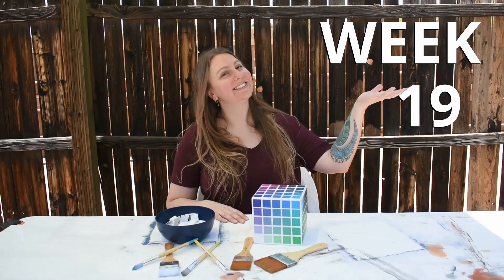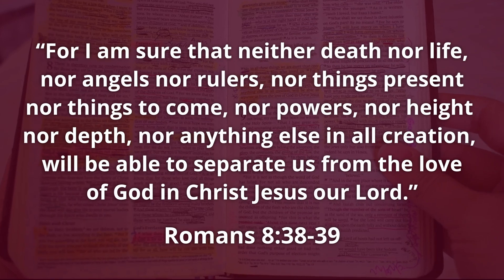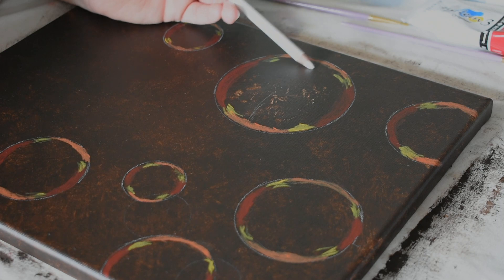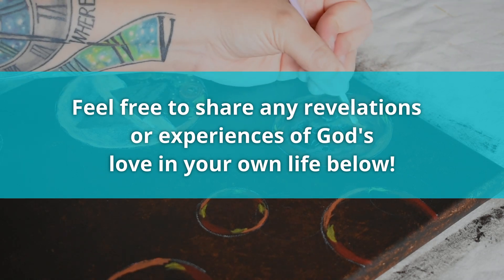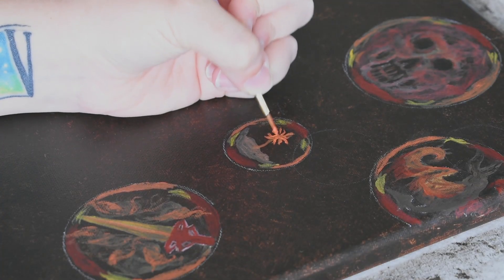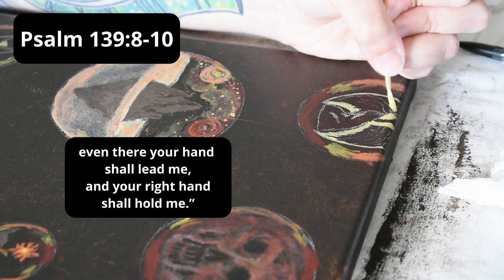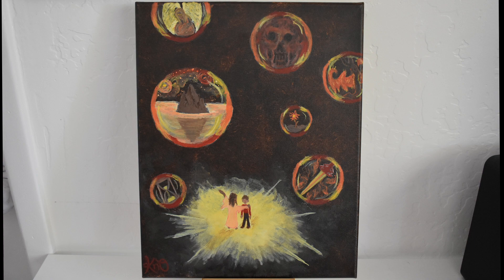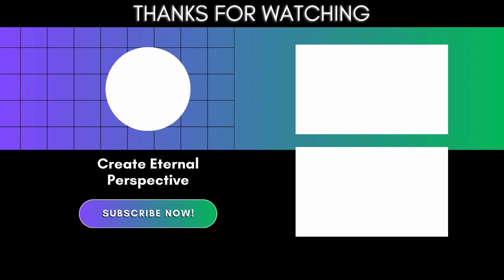Nothing Can Separate Us from God's Love | Painting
It's week 19 of Paint and Meditate! The series where I create Christian art, using the Color Cube and the Bible!

📖 This week we are meditating on Romans 8:38-39

💖My aim with this series is to inspire your creative Bible meditation time, and to help draw you into a deeper connection with God. Join me on this artistic journey, and may it foster moments of reflection, peace, and creativity with the Holy Spirit in your own life. I hope you will find it drawing you closer to the Lord and inspiring your creative prayer time!

More from the Color Cube Challenge:
📚BOOKS BY KAYLEE:
Transform - My Life in Poetry:
☕ Help Keep This Channel Alive 🥰
If you enjoy this channel please consider donating so I can continue making creative Christian content!  ❤️ Thank you!
👕CXXII APPAREL:
For Inspiring and Encouraging Christian Merch, Check out CXXII Apparel at this

You are loved, there is hope, and you are never alone! God is with you and loves you so much that he gave his life on the cross and rose again so that you could have forgiveness of sins and eternal life. Repent and place your trust in Him and know the power of true freedom and forgiveness in Jesus Christ. “May the God of hope fill you with all joy and peace in believing, so that by the power for the Holy Spirit you may abound in hope.” Romans 15:13

I am not a preacher or theologist, I am a Christian who loves to create and is passionate about the word of God and still learning more every day. I desire to use the creative gifts he has given me to grow closer to him and share the hope of Christ with others. All the glory to GOD!!
Kaylee Orem Music:
Sunshine Walk
Navy Night Blues
Thinking
Sunlit Snow
🕰️ TIMESTAMPS 🕰️
00:17 Choosing the Bible Verse and Colors
00:49 Scripture Reading
01:52 Bible Study and Context
02:35 Painting Ideas
03:44 Hearing from You
04:02 List from Paul
04:06 Death nor Life
04:37 Angels nor Demons
04:50 Things Present nor Things to Come
05:00 Nor Powers
05:18 Height nor Depth
06:07 Jesus Defeating Sin - the last separation
06:49 Reflection - Where are you right now?
08:38 Final Painting Reveal